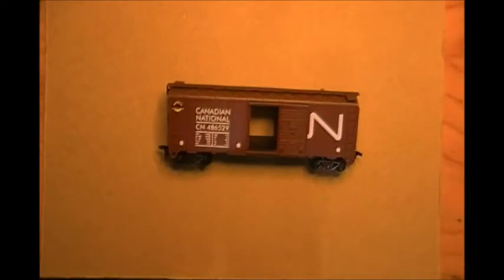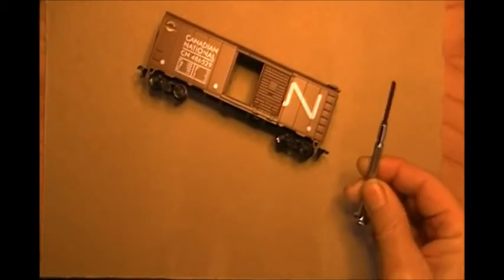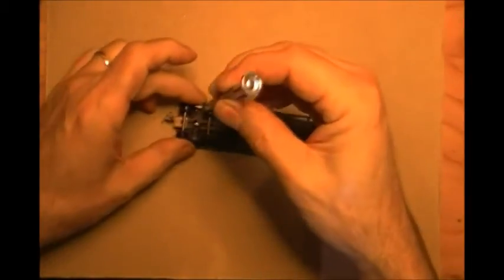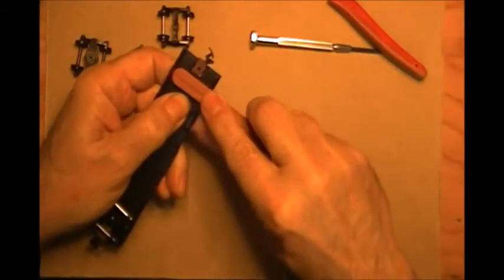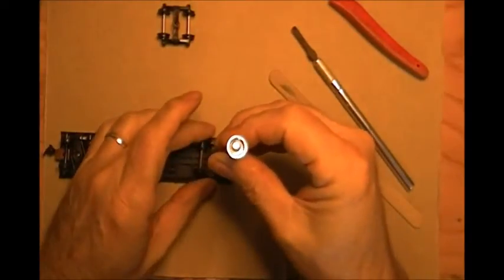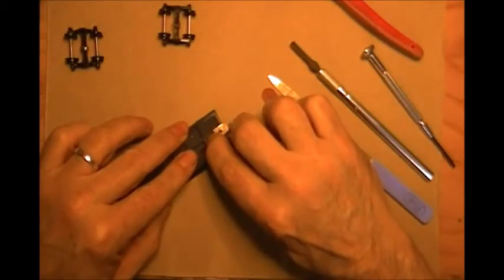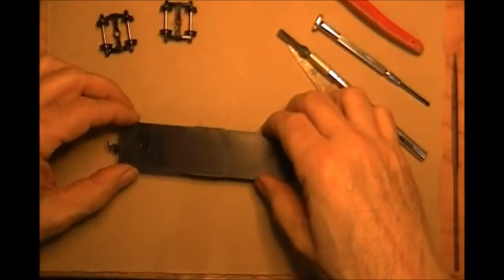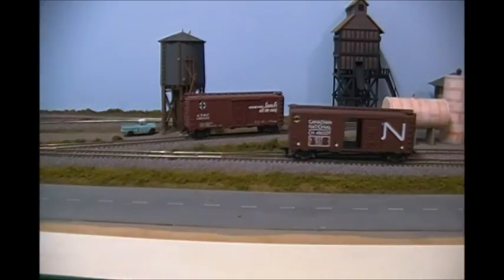Athearn upgrade Part 1 installing kadee trucks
How to install Kadee trucks - Part 1 of upgrading Athearn freight cars.